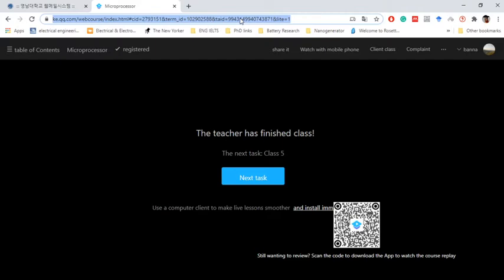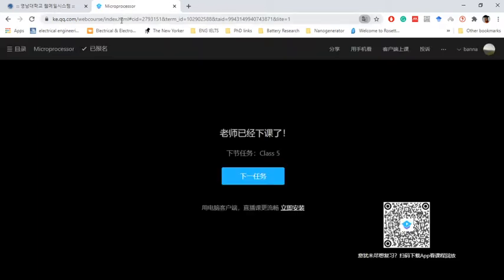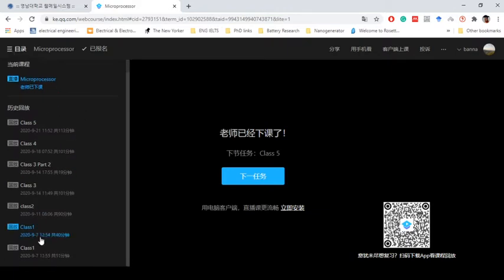How to access Tencent class videos- Tencent Classroom 腾讯课堂极速版 2020 Edition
If you can not attend the class on time then how can you access the recorded video lectures? Follow this video and learn the way!